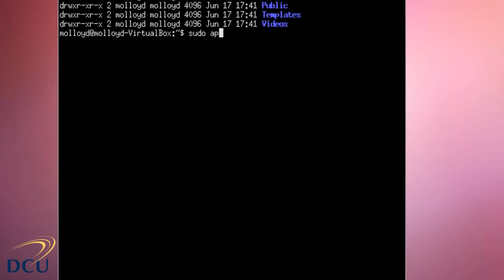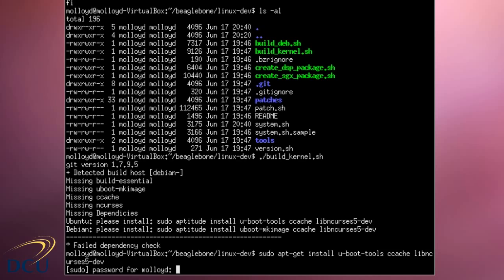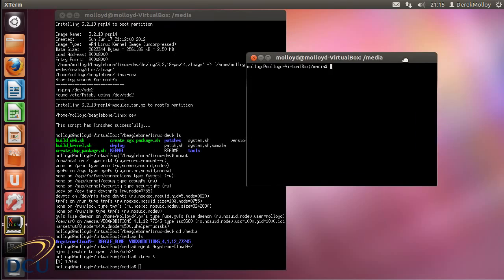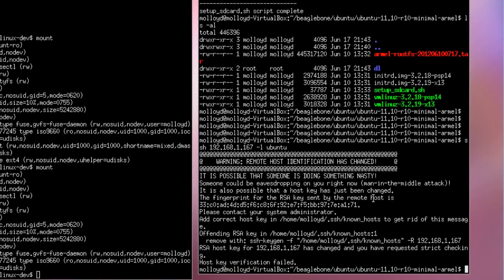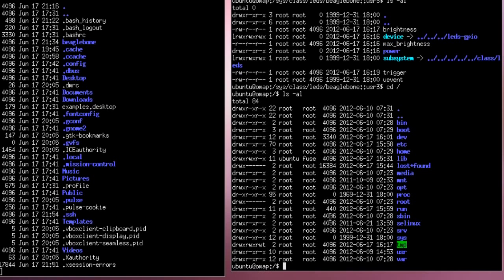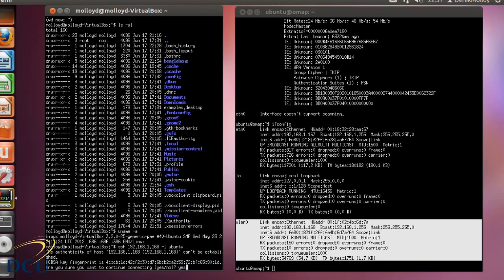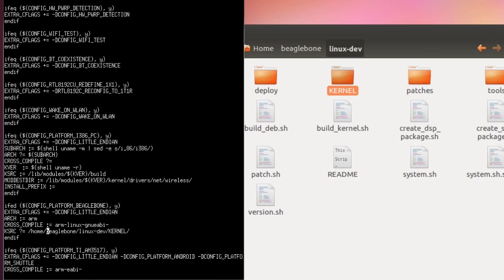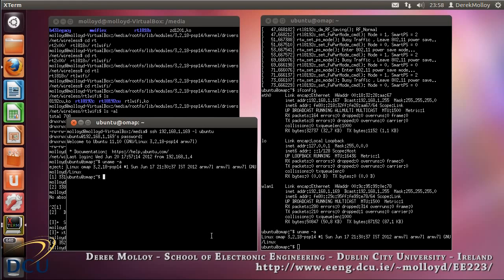Beaglebone Adding USB Wi Fi & Building a Linux Kernel